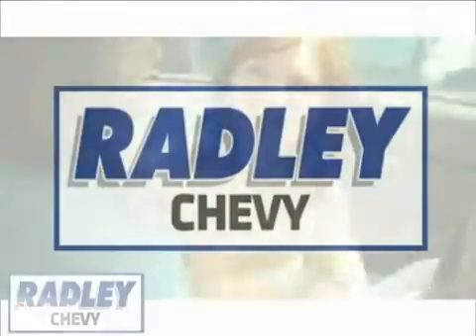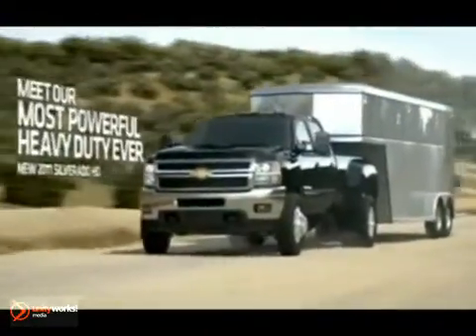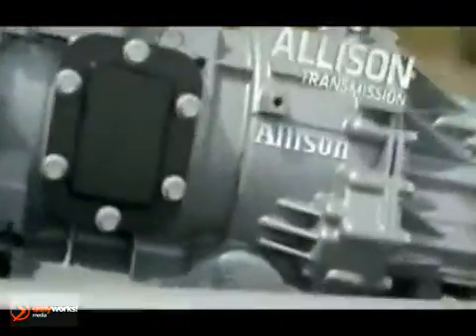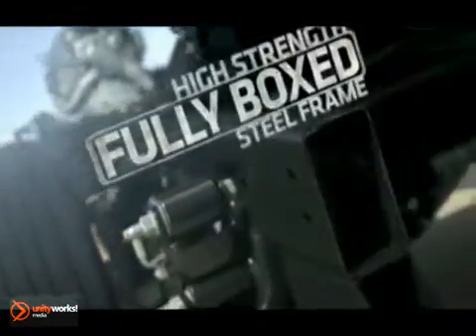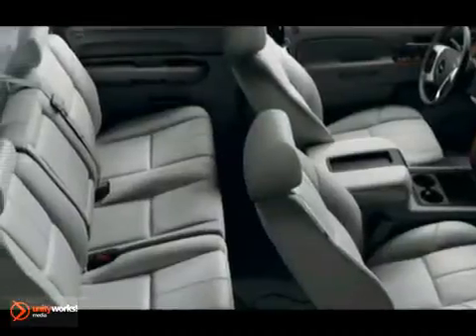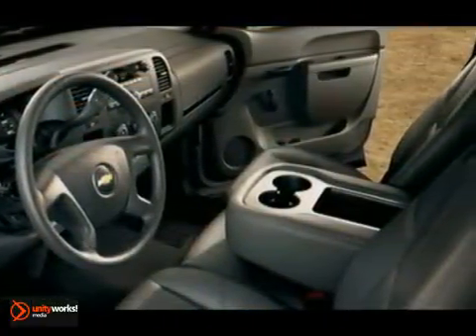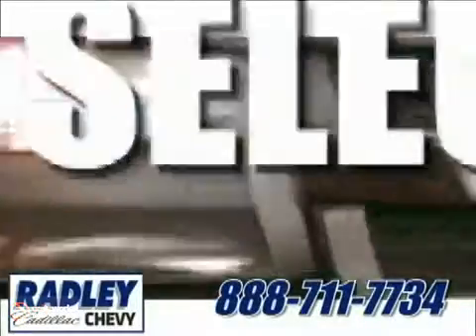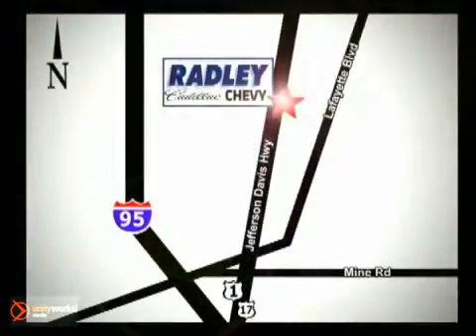2012 Chevrolet Silverado HD Price Quote VA Fredericksburg